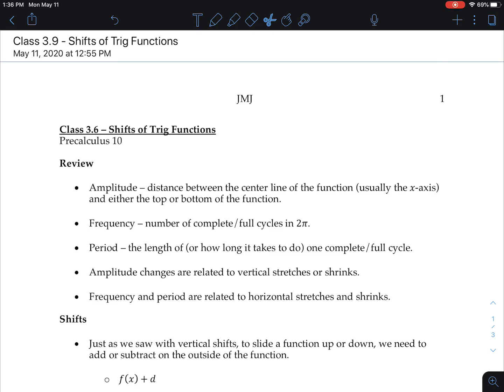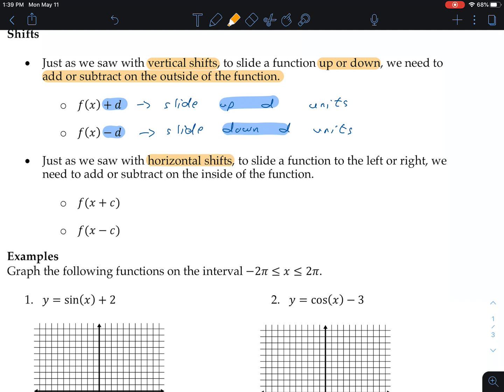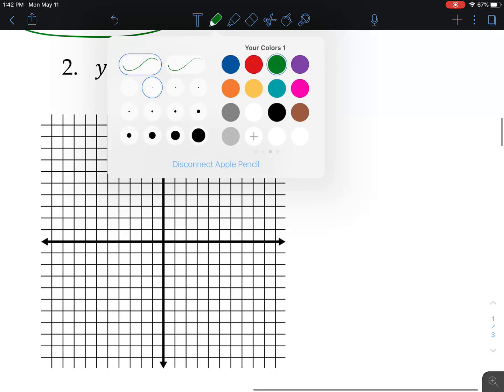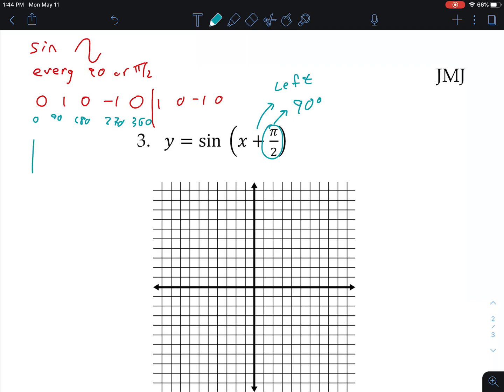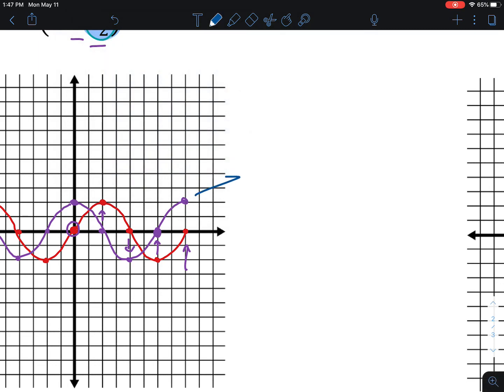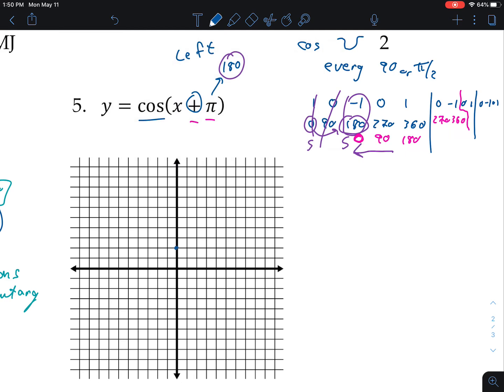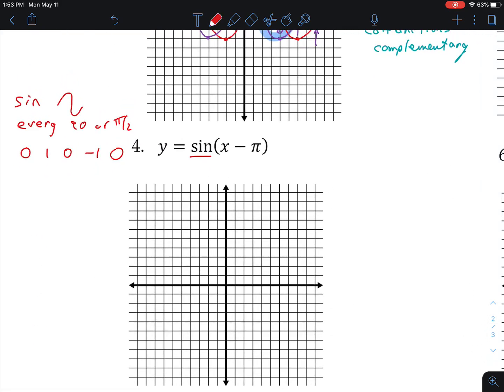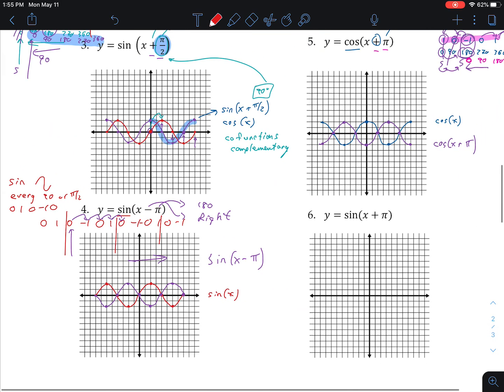Class 3.9 - Shifts of Trig Functions Virtual Lesson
Vertical shifts up and down. Horizontal shifts left and right.